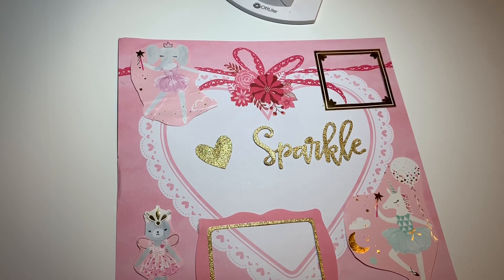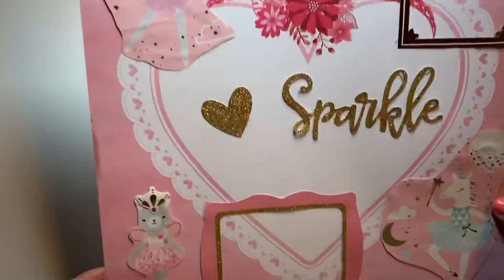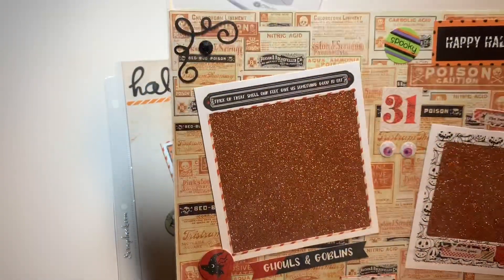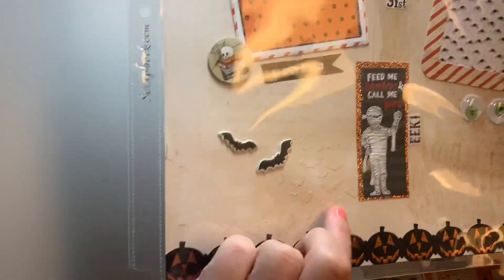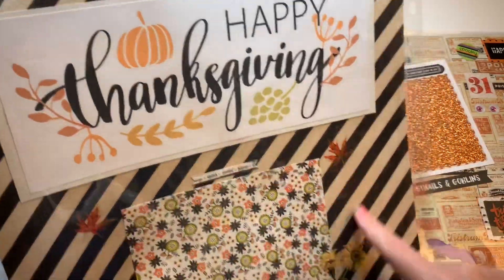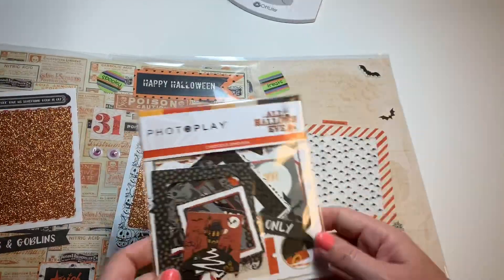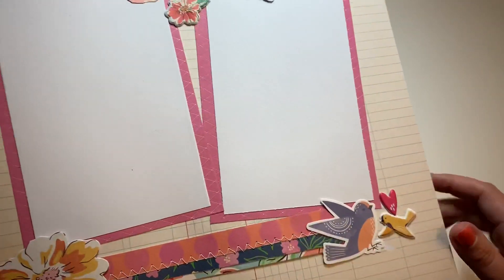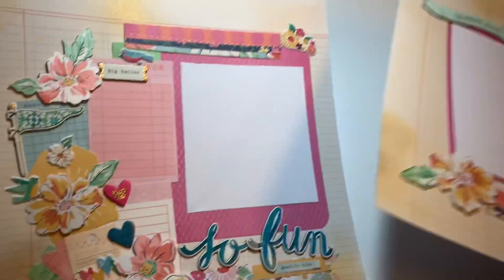Challenge entries 95-97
1. Rose "beauty boss planner"
2. Carol Hodges @carol777love ig
3.Karina "karina westfall"

thanks so much for playing along, you ladies will forever be a part of my family memories!

xoxo
Toni